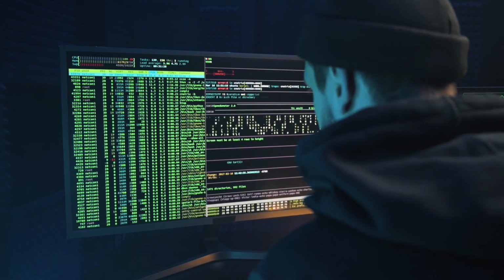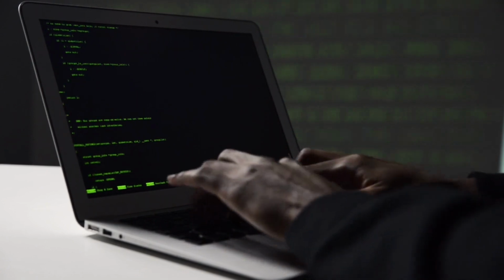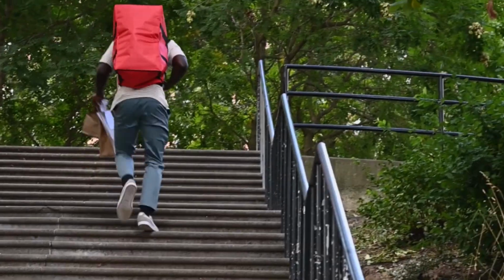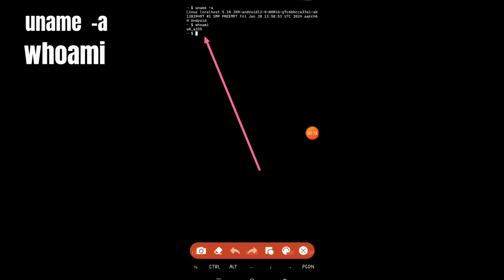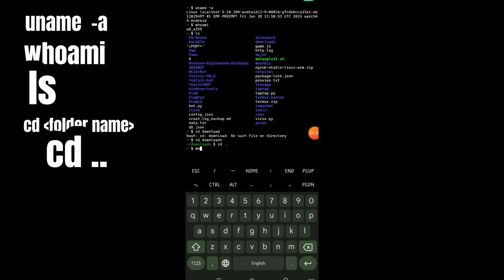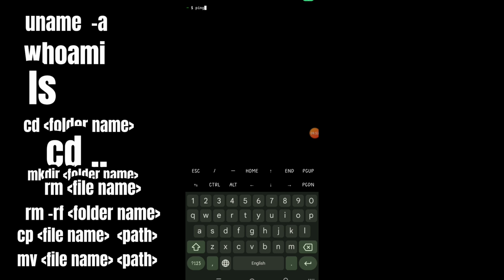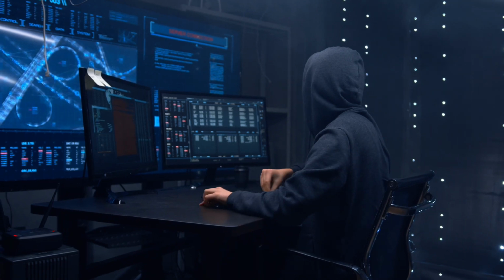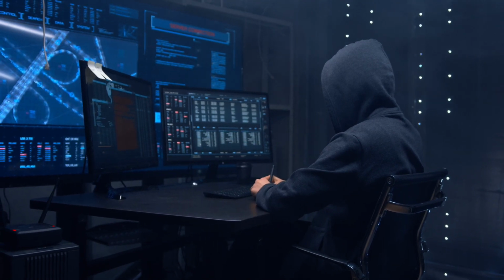Master Termux Commands! | Essential Linux Commands for Ethical Hacking Beginners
🚀 Master Termux Commands & Start Your Ethical Hacking Journey! 🚀

In this video, I’ll teach you the most important basic Termux commands that every beginner must know. These commands will help you navigate Termux, manage files, and understand Linux, which is essential for ethical hacking and penetration testing.

🔹 What You’ll Learn in This Video:
✅ Essential Termux commands for beginners
✅ How to navigate and manage files in Termux
✅ Linux commands every hacker must know
✅ First steps to learning ethical hacking

📌 Why Learn Termux Commands?
Termux is a Linux-based terminal for Android, and knowing how to use it properly is the first step toward becoming a hacker. Whether you’re a beginner or looking to improve your skills, these commands will build a strong foundation for ethical hacking.